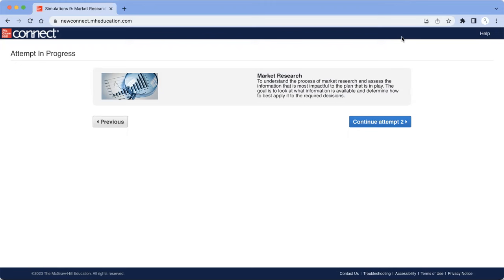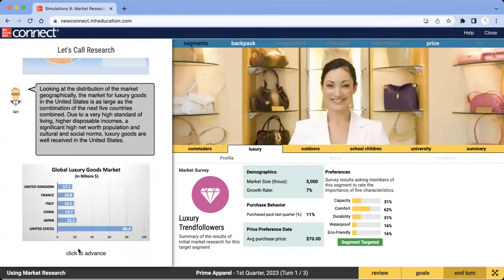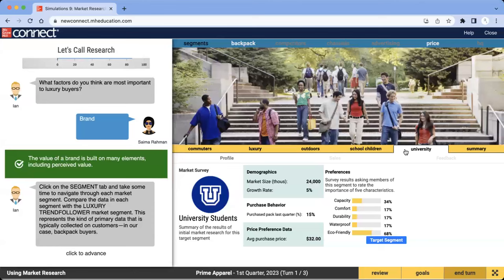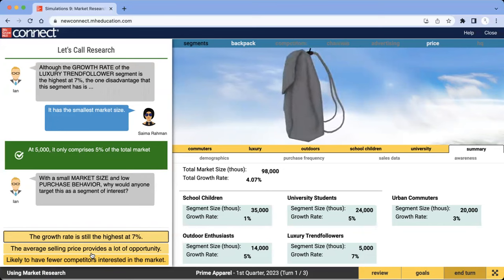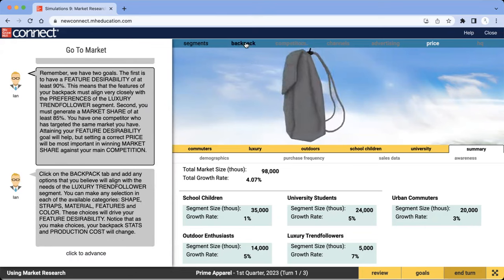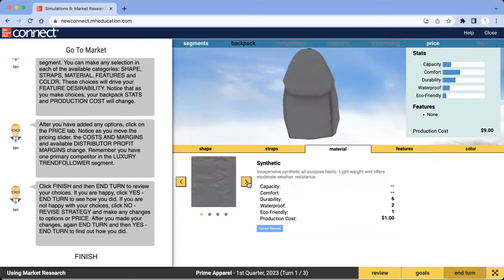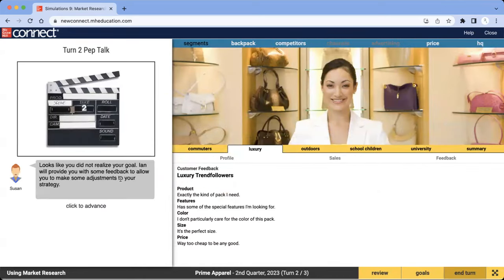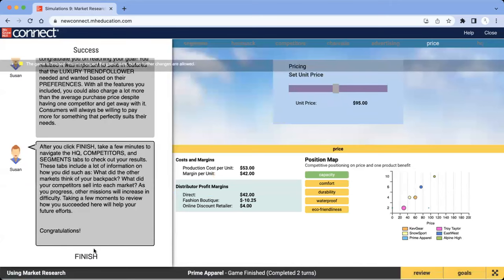Simulation 9 - Consumer Behavior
This video is an excellent resource for anyone taking the Consumer Behavior course, as it focuses specifically on simulation 9. With the guidance of my TA Saima Rahman, viewers are taken through the simulation step-by-step, with Saima offering detailed insights and helpful tips throughout.

One of the strengths of the video is Saima's ability to break down the simulation into smaller, more manageable tasks. This approach allows viewers to better understand the concepts involved and provides a clear roadmap for completing each task successfully.

REQUIRED TEXTBOOK
Mothersbaugh, Consumer Behavior: Building Marketing Strategy 14e Mothersbaugh, 14e (McGraw-Hill Publisher)
All students need a CONNECT CODE for this class!!!

Throughout the video, Saima maintains a clear and concise tone, ensuring that viewers are able to follow along with ease. She also takes the time to explain any potential challenges or roadblocks that may arise, providing viewers with the tools necessary to overcome these obstacles.

Overall, the video is an engaging and informative resource that is sure to deepen students' understanding of simulation 9. With Saima's guidance, viewers will come away from the video with the skills and knowledge needed to successfully complete the simulation and excel in the course.